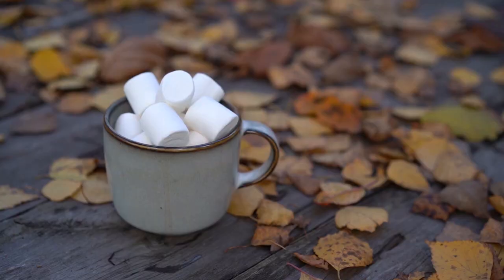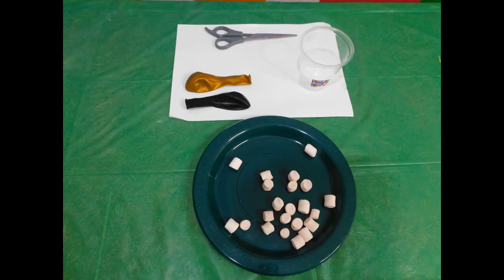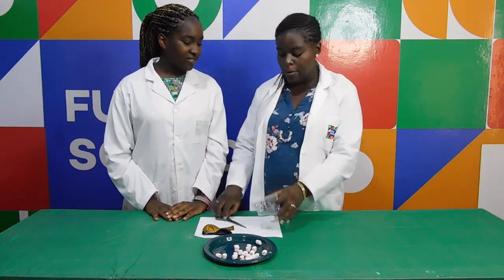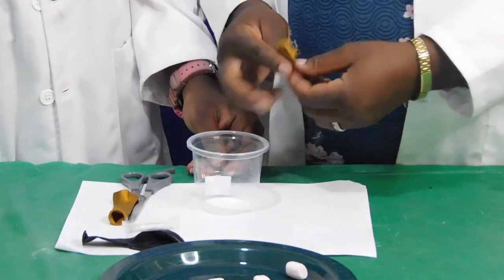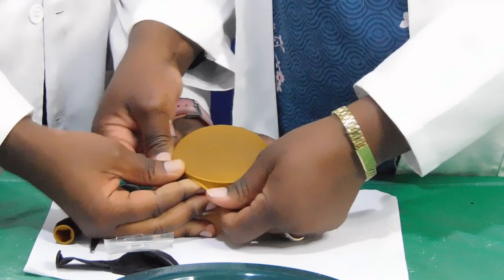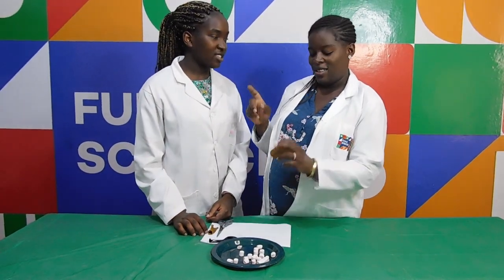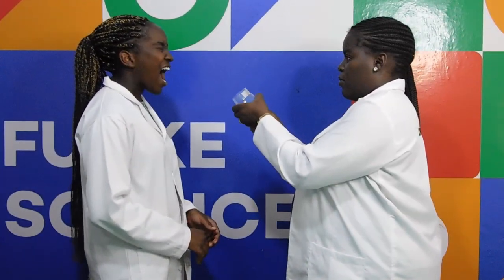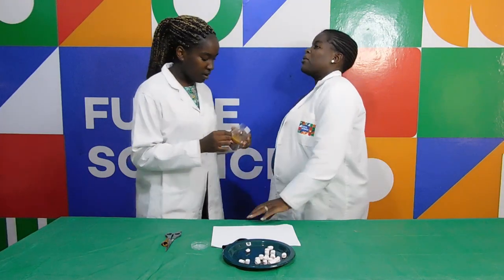How to make flying marshmallows | Fun Experiments to try at home | FunKe Science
Parent Feedback Form: How did you find this video? Let's make use of the marshmallows and make them fly around by shooting them out of a little cannon while also learning a little bit about forces.

funkescience.co.ke